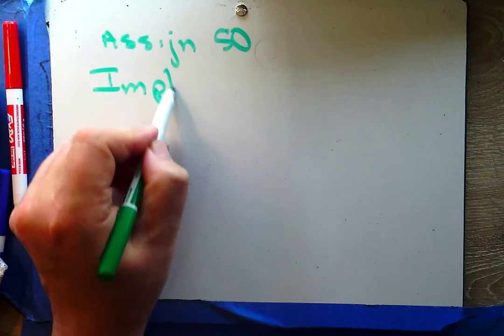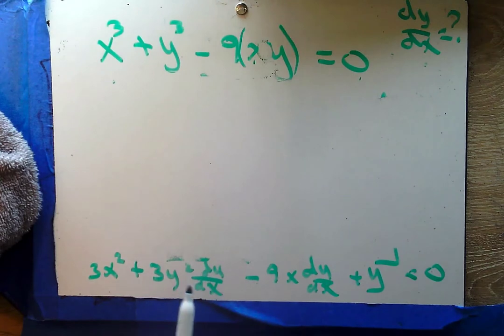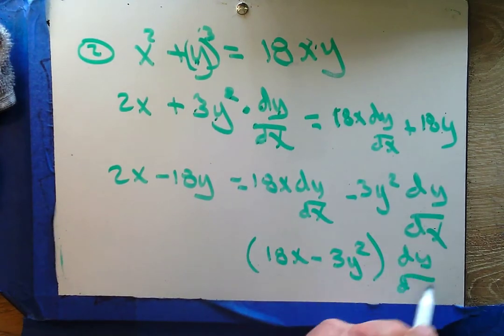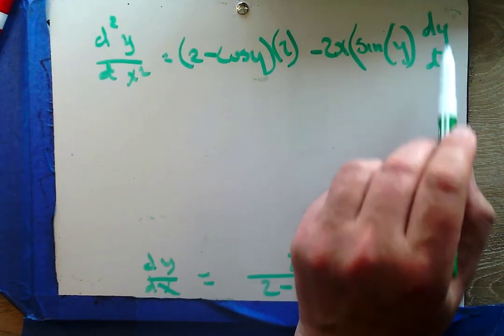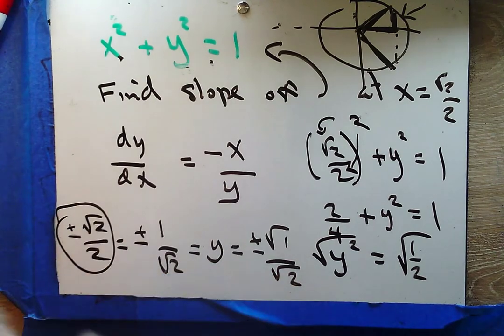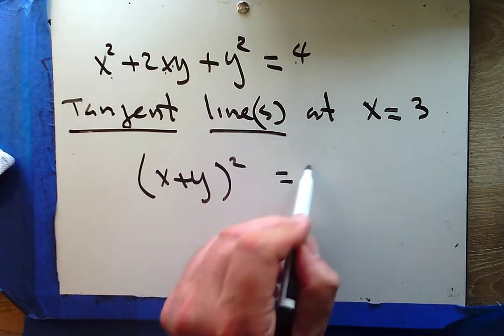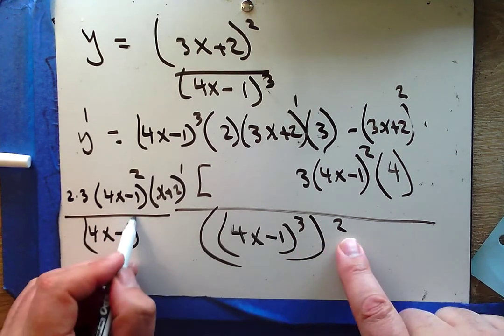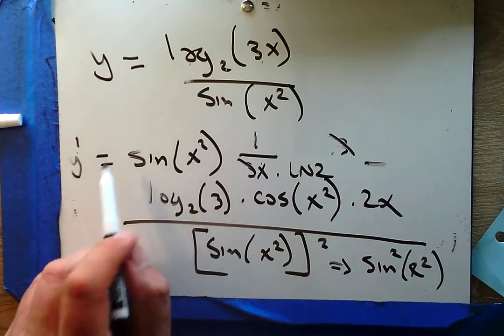Chap 4 assign 50 implicit day 1